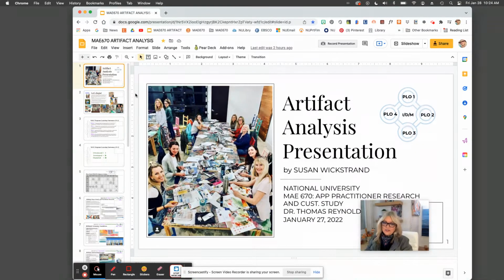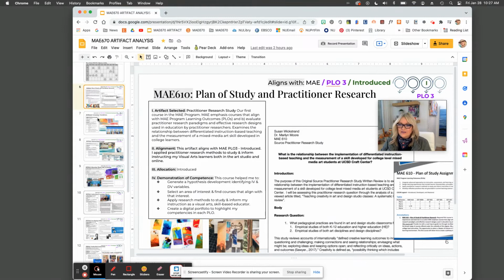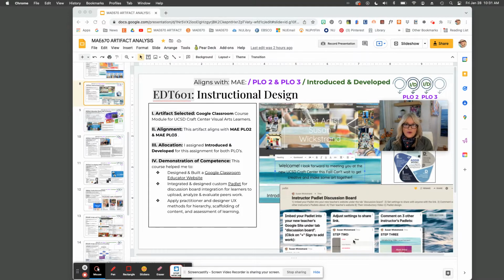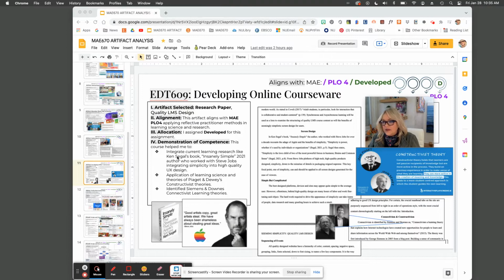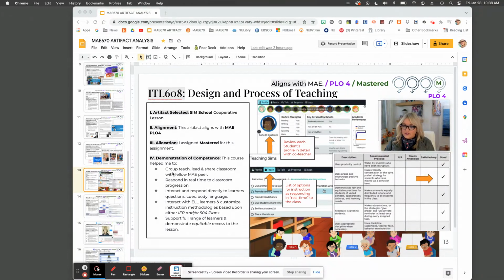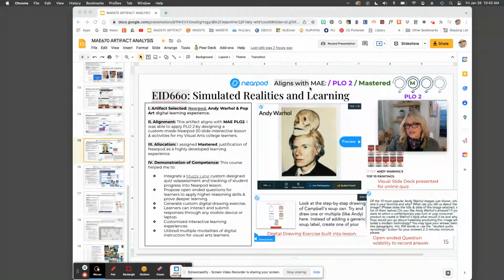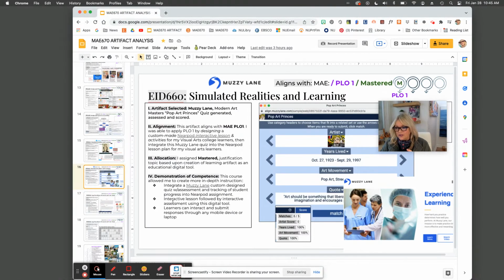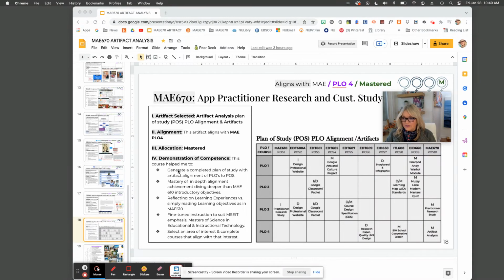MAE 670 Artifact Analysis Presentation by Susan Wickstrand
MAE 670 Artifact Analysis Presentation by Susan Wickstrand - MAE Master's Degree at National University Course Capstone Project